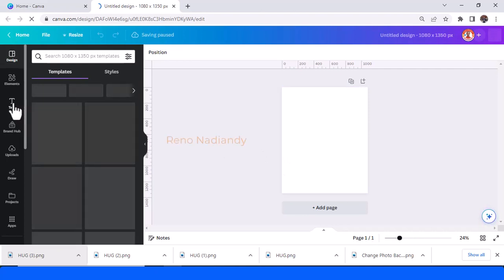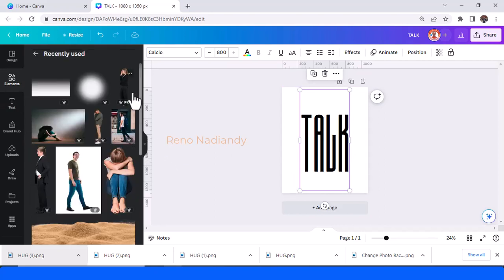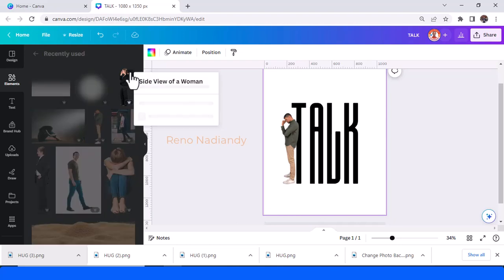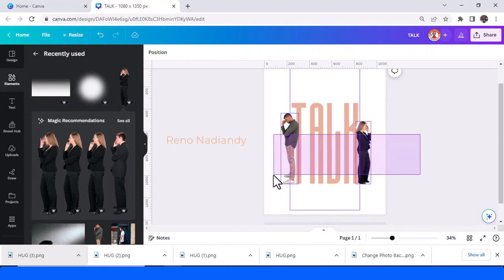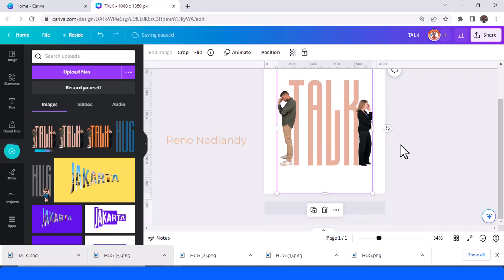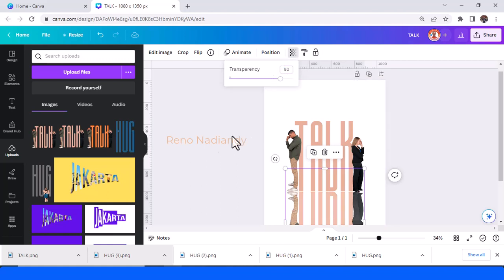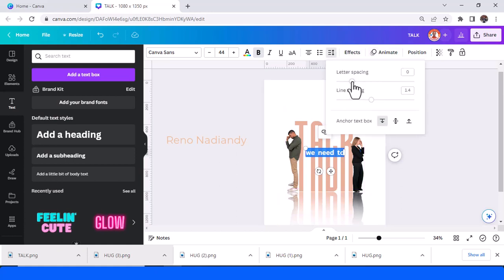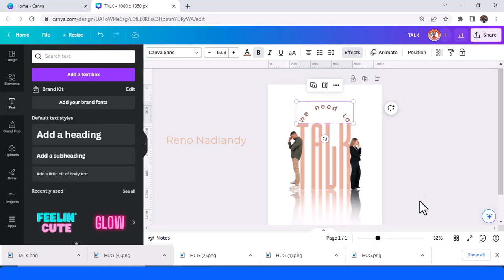simple reflection text effect in Canva tutorial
Hi everyone. This Canva tutorial will guide you to make an eyecatching  text reflection effect.

This is so easy and i'm sure you will make it

so, have fun

Canva graphic design tutorials
Photo manipulation techniques using Canva
Digital art creation with Canva
Canva design tips and tricks
Graphic design inspiration using Canva
Canva tutorial for beginners
Creative design ideas with Canva
Canva design hacks
Canva art projects
Advanced Canva techniques